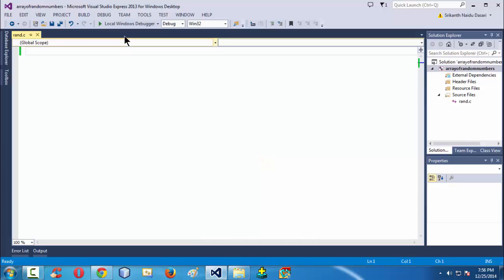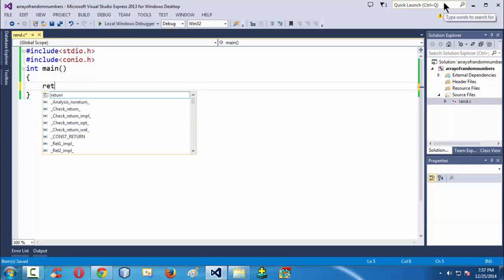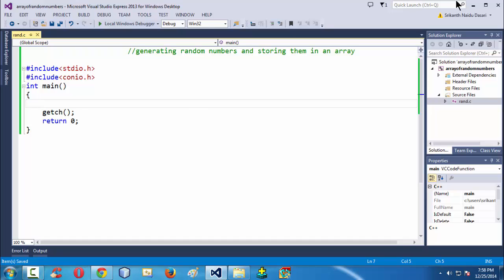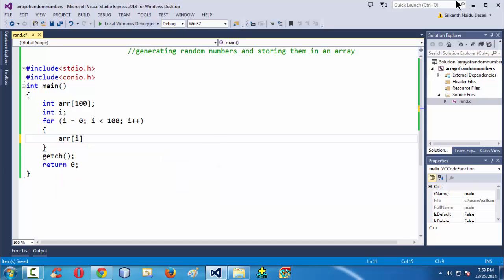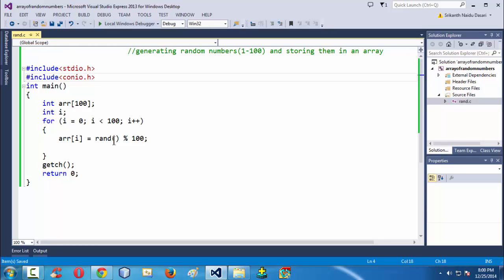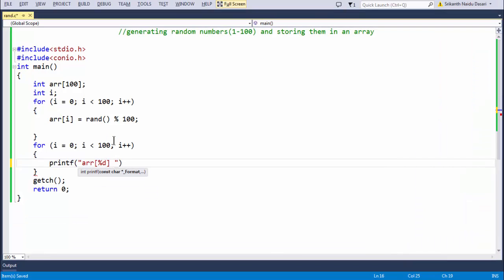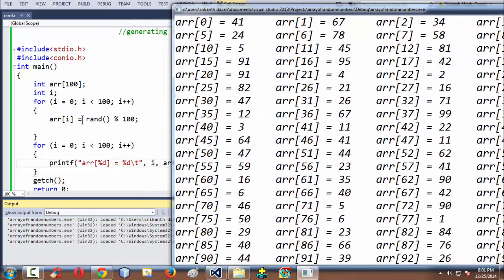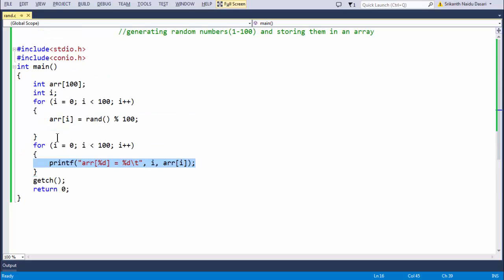5.Generating random numbers between 1 to 100 storing in an array using for loop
C is widely used in education, in application programs like text editors, windows based applications, in games like Quake III, in calculations like finding interest, and for sorting, maintaining and organizing large amounts of data. C programs are used in engineering applications like plotting of curves, integration and many more things. C has been used in very complex things also, e.g. Operating systems like Microsoft Windows, GNU/Linux and other Unices (SunOS, FreeBSD, et al) have also been written partly in C.

C was developed by Denis Ritchie in the 1970s, at the AT&T Bell Laboratories in Murray Hill, New Jersey. Developers of UNIX needed a small and compact language to write their UNIX code. Thus, C was written jointly by Ken Thompson and Dennis Ritchie. The first book on C which gave an informal specification was written by Dennis Ritchie and Brian Kernighan. Brian Kernighan was a computer scientist at AT&T and Bell labs. He is also the author of the famous Hello World program.